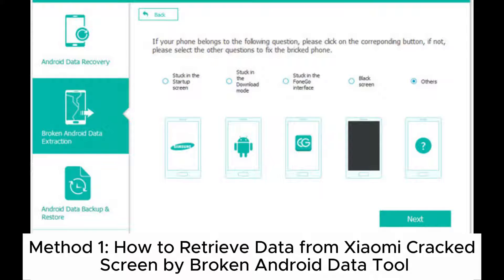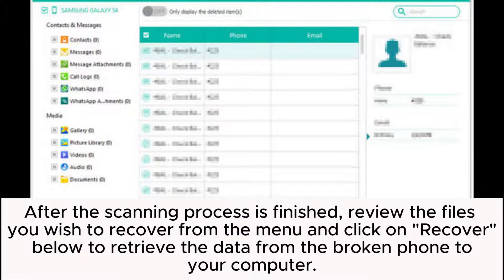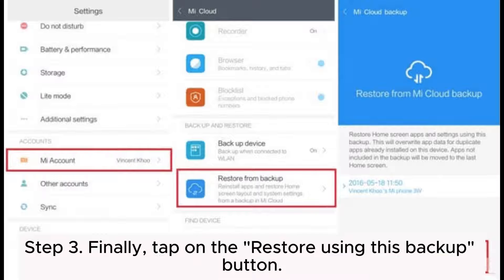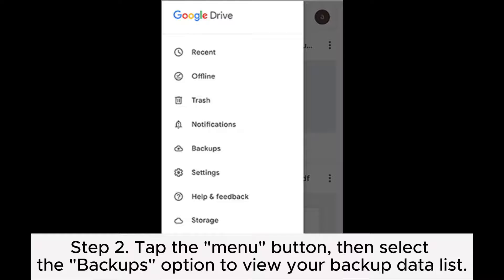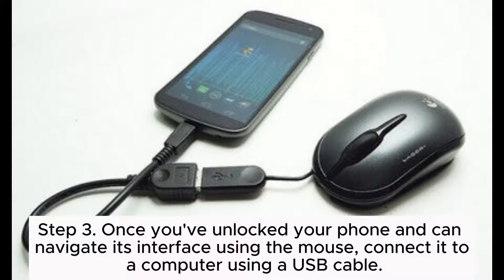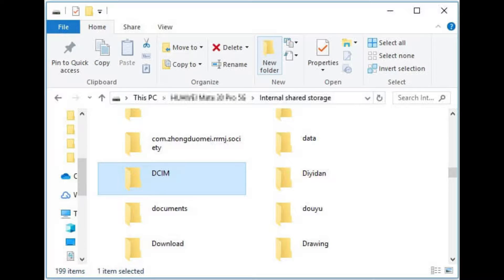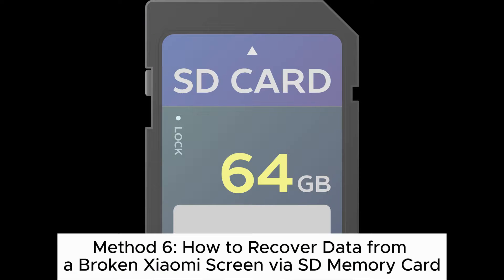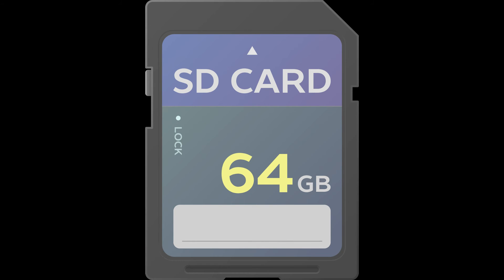How to Recover Data from a Broken Xiaomi Screen? [6 Methods]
Wonder how to recover data from a broken Xiaomi screen? Discover the art of Xiaomi broken screen data recovery in our comprehensive guide. Restore your valuable data with 6 methods in this video.

00:00 Start
00:03 Method 1: How to Retrieve Data from Xiaomi Cracked Screen by Broken Android Data Tool
00:44 Method 2: How to Recover Data from Broken Xiaomi Screen Through Mi Cloud
01:14 Method 3: How to Retrieve Data from Xiaomi Cracked Screen Using Google Drive
01:51 Method 4: How to Recover Data from a Broken Xiaomi Screen with USB OTG Cable
02:44 Method 5: How to Retrieve Data from Xiaomi Cracked Screen from File Explorer
03:19 Method 6: How to Recover Data from a Broken Xiaomi Screen via SD Memory Card